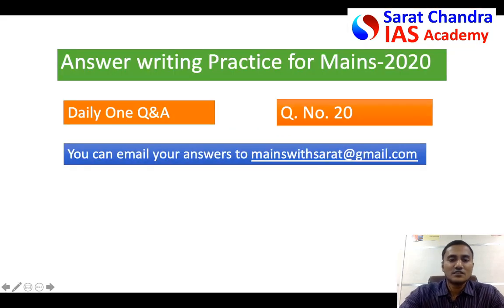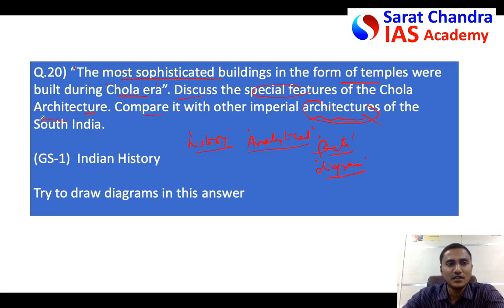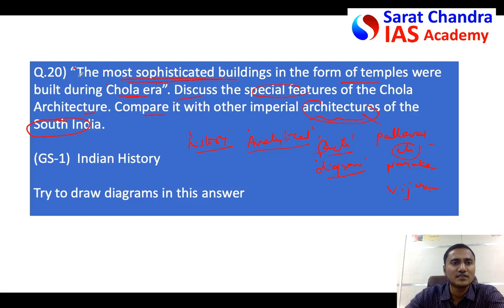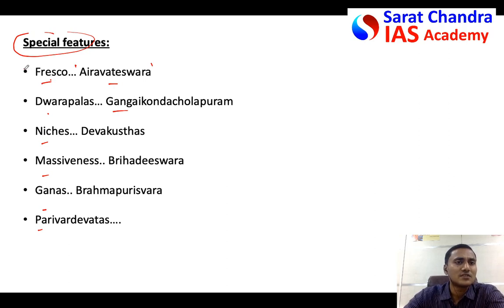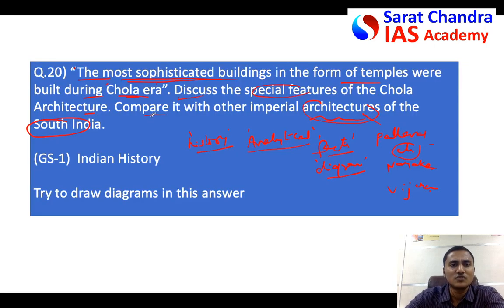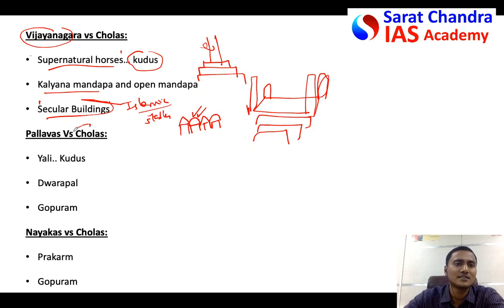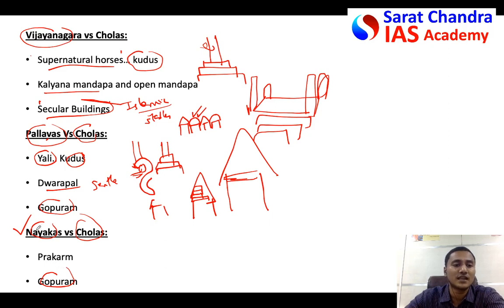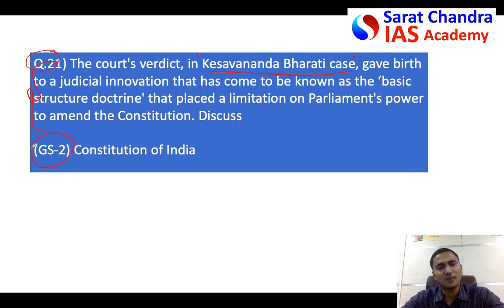Mains with Sarat - UPSC Civils - Q.20- Chola Architecture-Medieval history- Answer writing practice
Link for previous video (Q. 19)
Daily mains answer writing practice is most important to score well in UPSC Civil Services exam Mains. Sarat Chandra IAS Academy started this free initiative of two Q&A on alternate days.